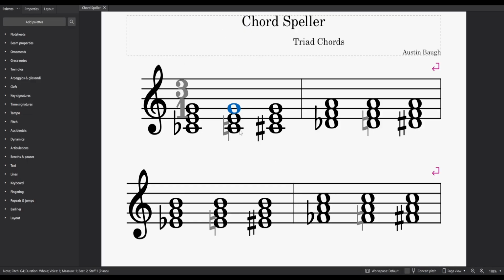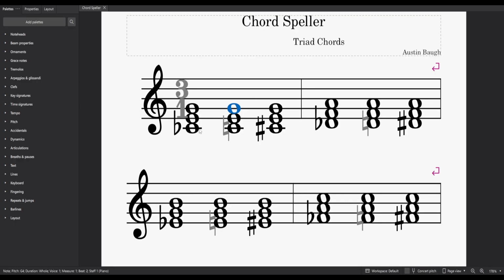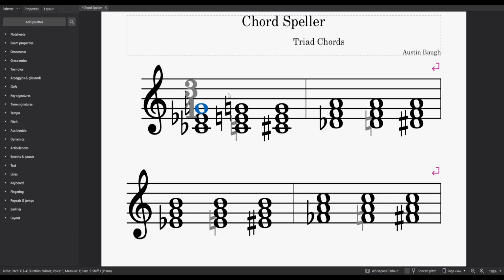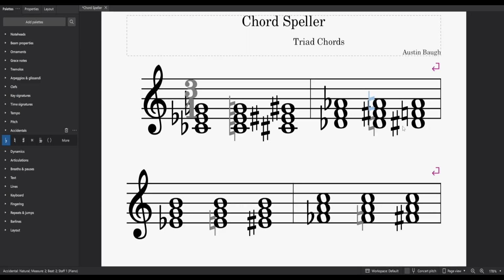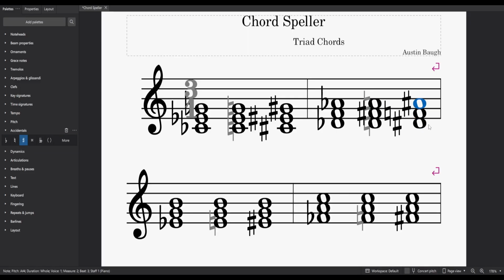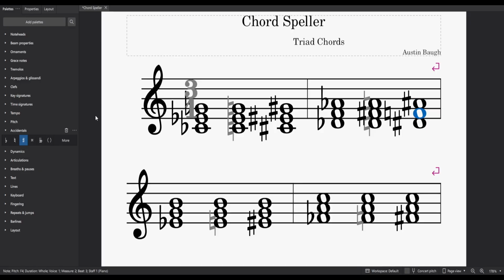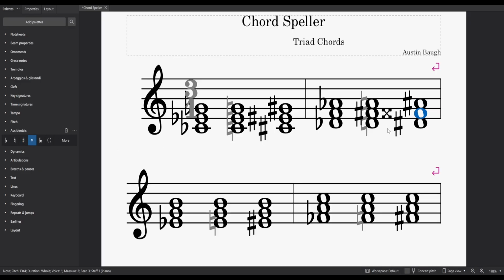Major Chords | Music Theory Fluency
We are going to become fluent with how to play major chords.. To help us become fluent we are not only going to memorize shapes, but also go over sound and spellings to better understand this concept and apply it to our playing.

00:00 Intro
01:19 Tetrachord
03:43 Grouping
10:21 Spelling Chords
15:05 Conclusion